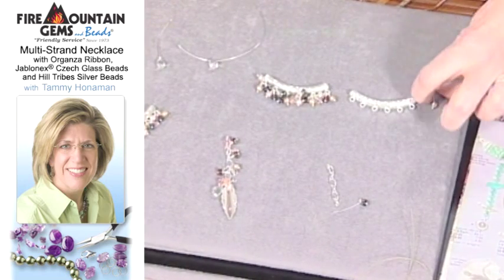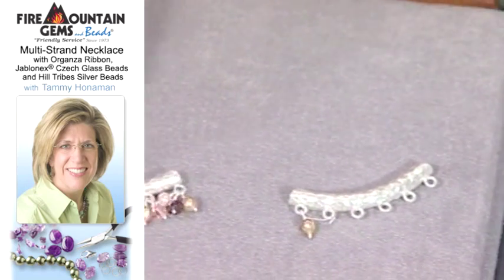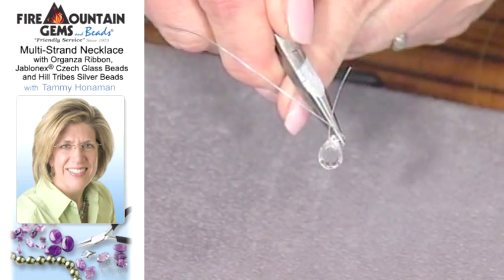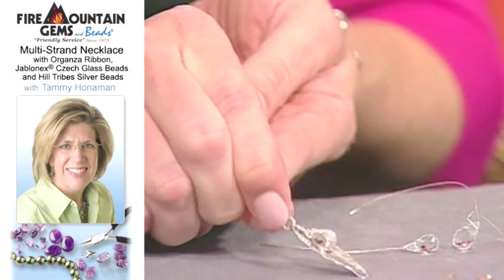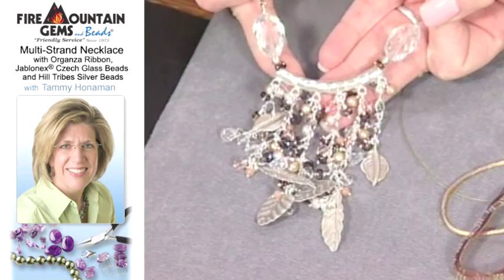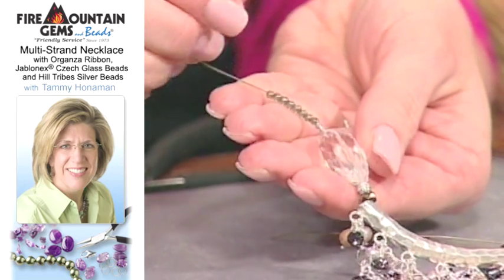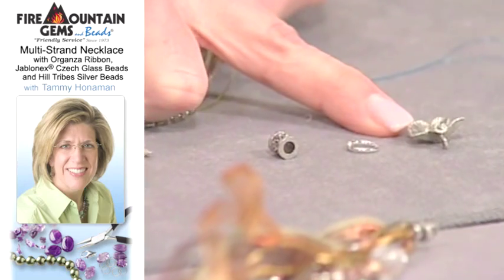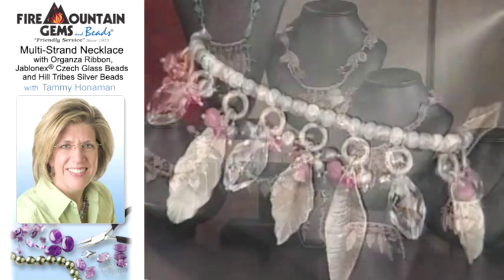Multi-Strand Necklace with Organza Ribbon, Czech Glass Beads and Hill Tribes Silver Beads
A sterling silver curved tube finding forms the basis for this striking, nature-inspired necklace. Transparency is part of the theme, brought to the mix by both organza ribbon and glass in this design with Tammy. Find this, and hundreds of other jewelry-making how-to videos, at Fire Mountain Gems and Beads.